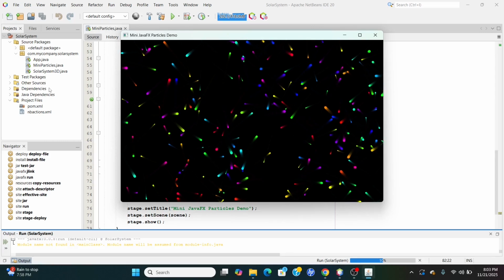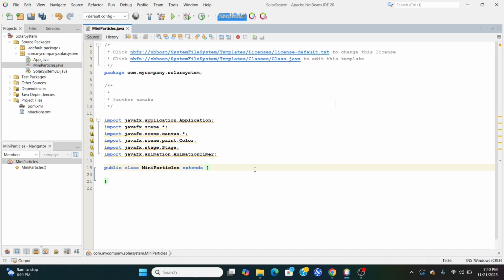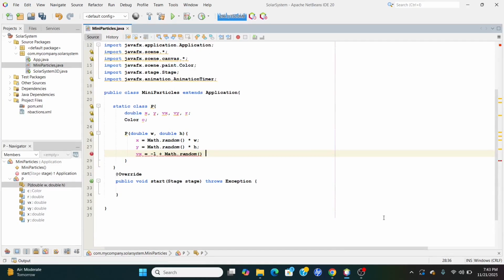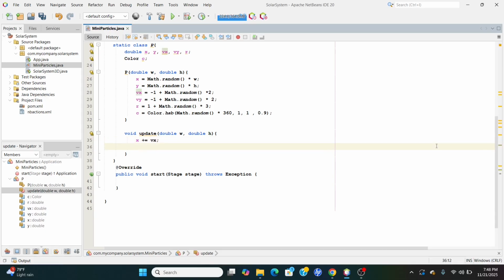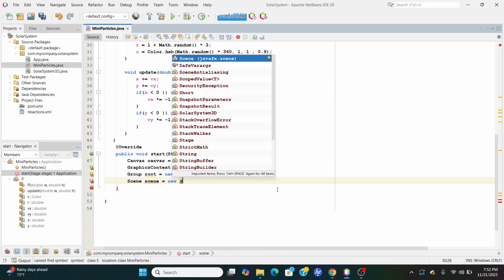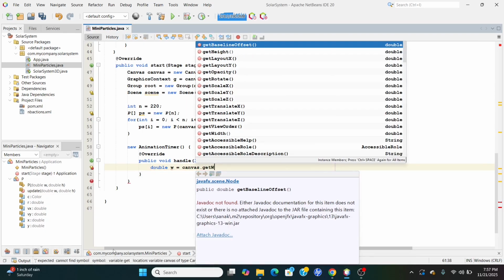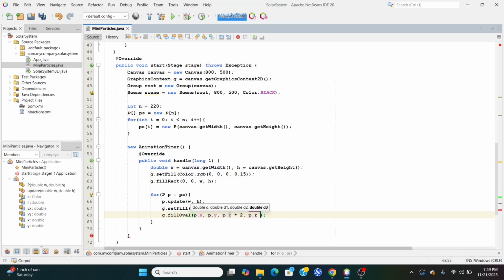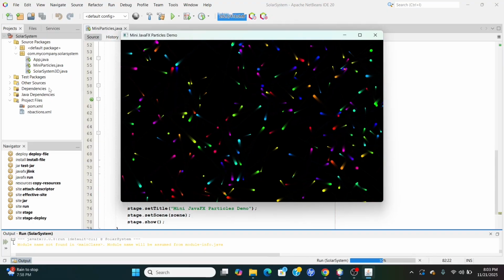How Particle Systems Work (JavaFX Explained Visually)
Create this beautiful JavaFX particle animation in less than 100 lines of code!
In this step-by-step tutorial, we build a colorful particle system using Canvas, AnimationTimer, and simple physics.
Perfect for beginners learning JavaFX animation and developers who want to add effects to their projects.

✨ What you will learn:
✔ How to use Canvas and GraphicsContext
✔ Creating particles with position, velocity & color
✔ Bouncing logic and screen boundaries
✔ Smooth motion using AnimationTimer
✔ Adding trails and glow effects
✔ Responsive window resizing
✔ Full project from start to finish

📌 Source Code Includes:
• Particle class
• Update method
• AnimationTimer loop
• Full JavaFX setup
• 16:9 demo window
• Beautiful color gradient particles

If you enjoy Java, JavaFX, animations, or coding visuals — this tutorial is perfect for you!